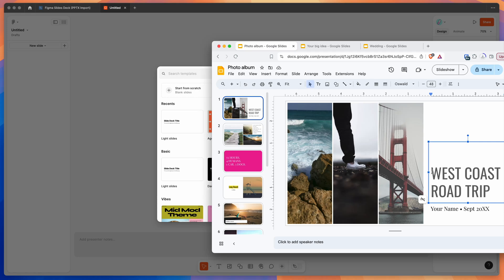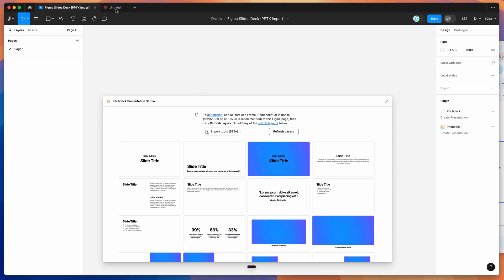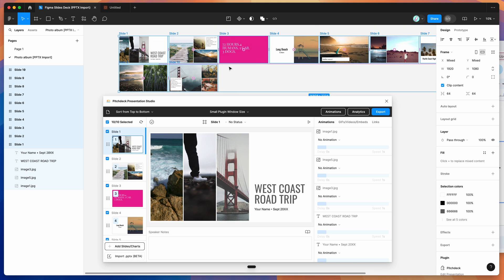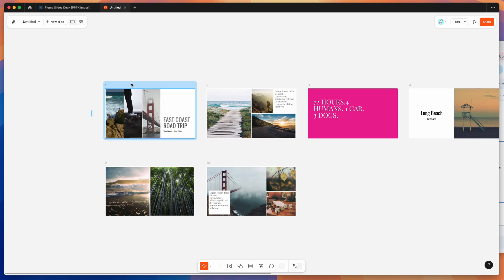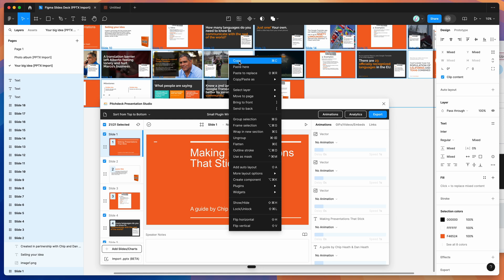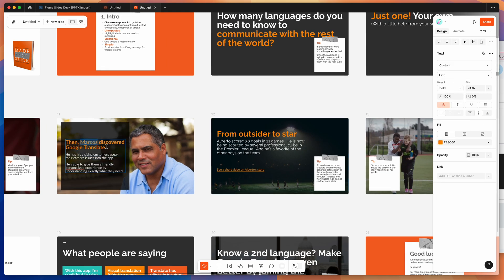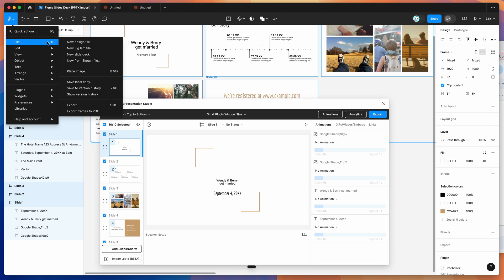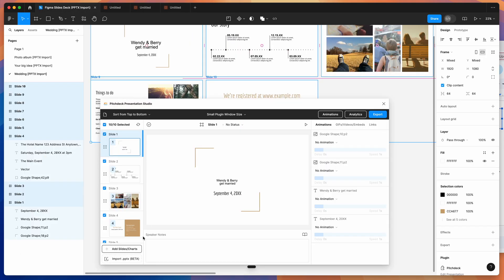Figma Tutorial: Import Google Slides to Figma Slides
This video tutorial is a complete step-by-step guide showing you how to import Google Slides to Figma Slides using the Pitchdeck plugin